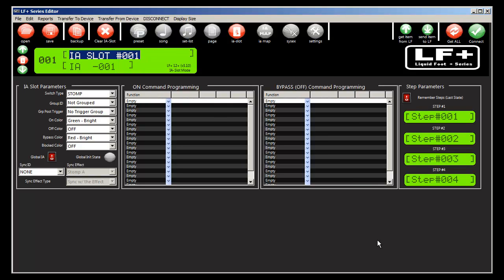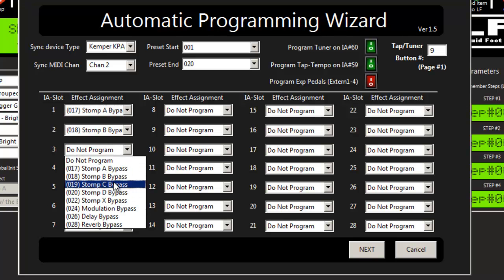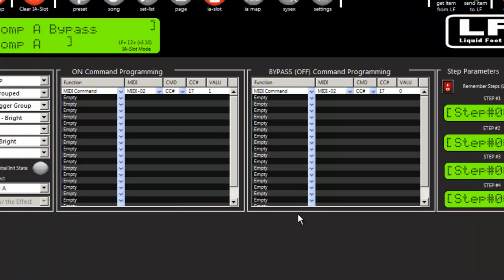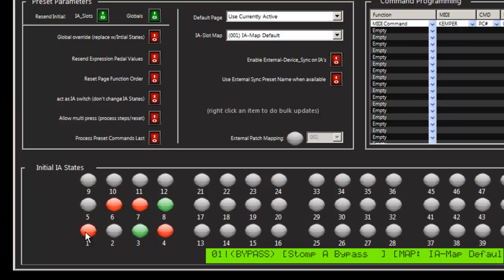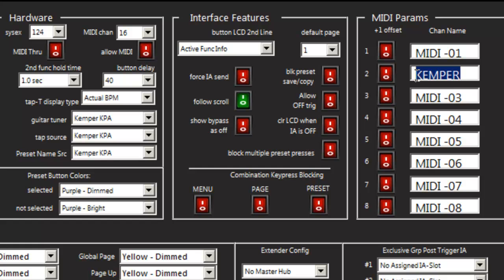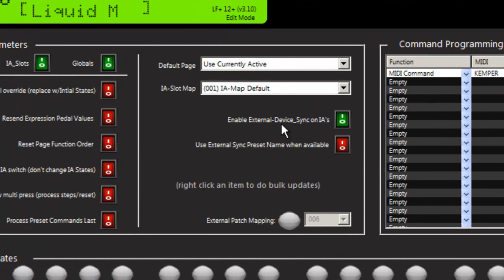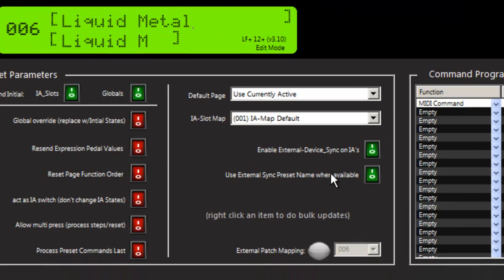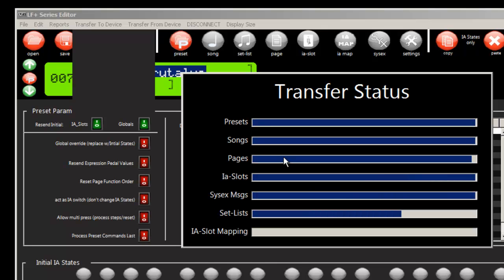LF+ Auto-Program Kemper KPA Presets from Editor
V3.10 Firmware-Editor: Auto-programming from a Kemper KPA. Shows settings and external sync feature.